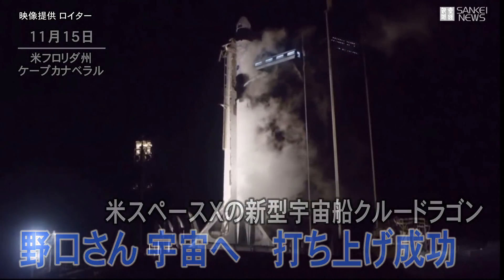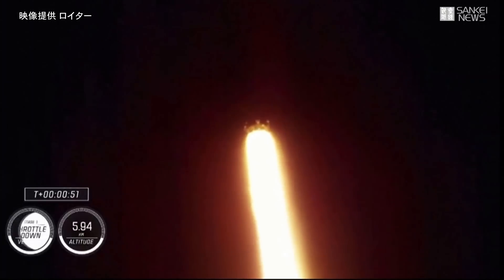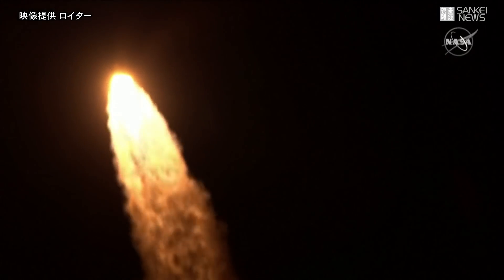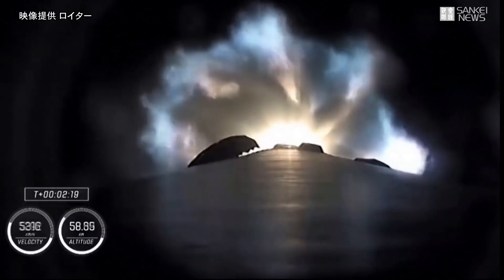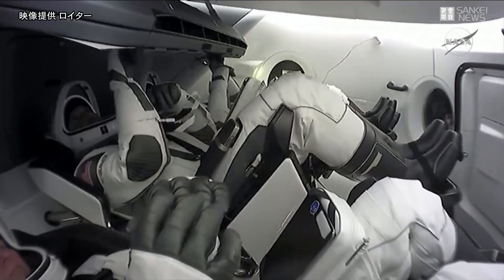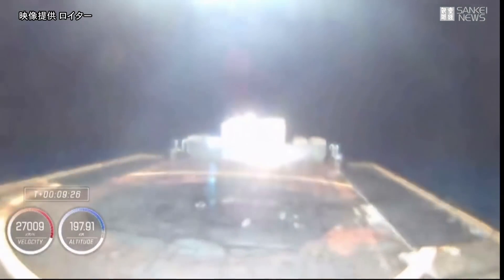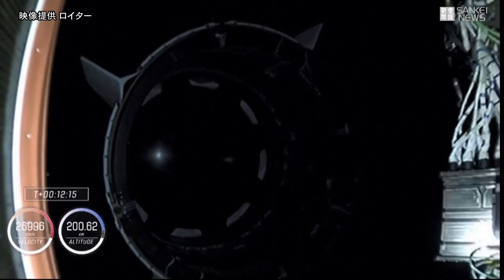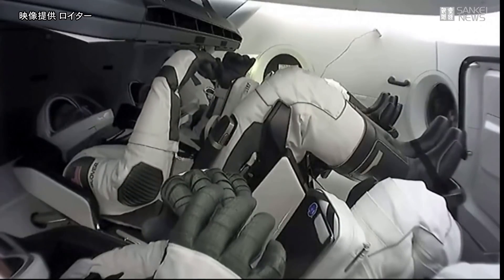野口聡一さん宇宙へ 新型宇宙船クルードラゴン打ち上げ成功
宇宙飛行士の野口聡一さん（５５）ら４人を乗せた米スペースＸ社の新型宇宙船クルードラゴンが日本時間１６日午前９時２７分、米フロリダ州のケネディ宇宙センターから打ち上げられた。宇宙船は予定の軌道に投入され、打ち上げは成功した。民間の有人宇宙船が本格運用されるのは世界初で、宇宙開発の大きな節目となった。

　野口さんは午前６時過ぎ、米国の飛行士３人とともに発射台に到着。手を振って大型ロケット「ファルコン９」の先端部に搭載された宇宙船に乗り込んだ。１７日午後１時ごろ国際宇宙ステーション（ＩＳＳ）にドッキングし、約半年間の長期滞在を開始する。